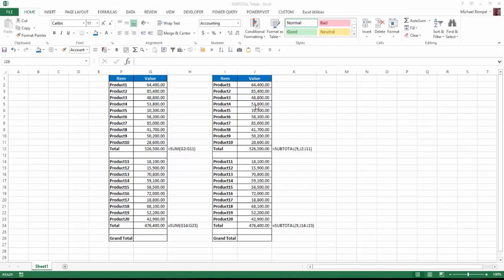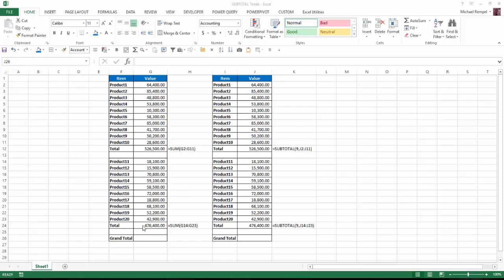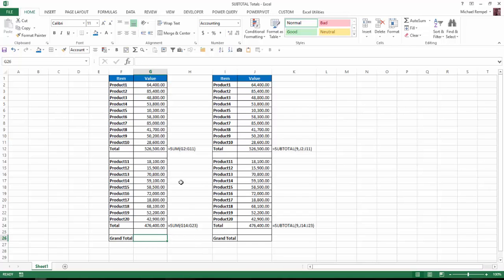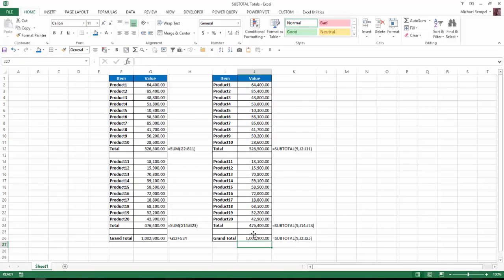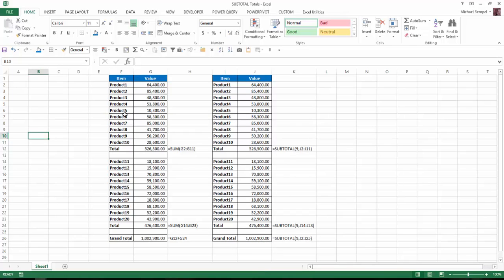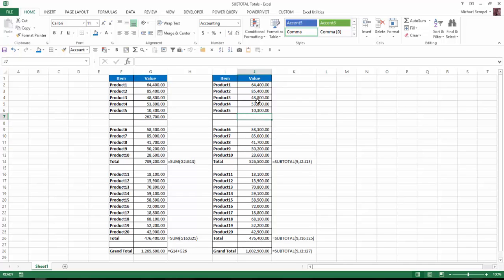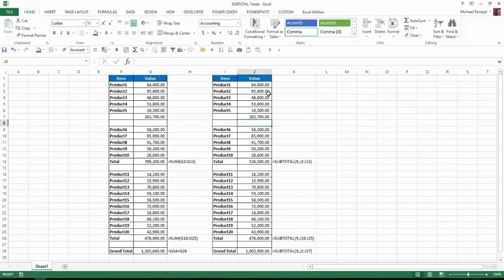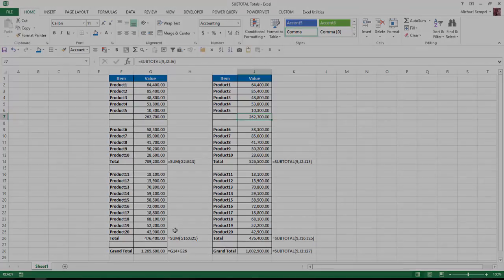Bonus Tip On Using The SUBTOTAL Function In Excel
Recently I did a post on the SUBTOTAL function, but since then I learned a new feature of this useful tool.  Let's take a look at this bonus feature of the SUBTOTAL function in Excel.